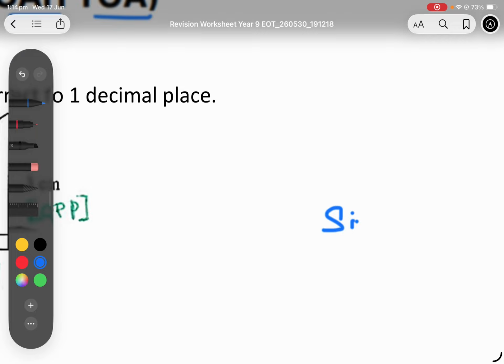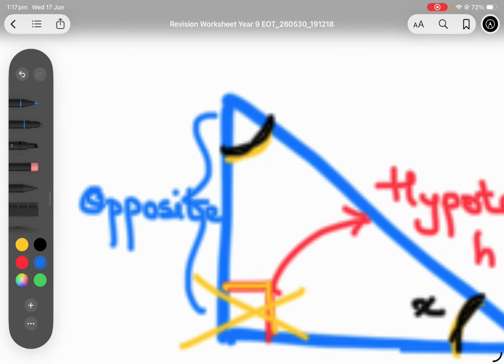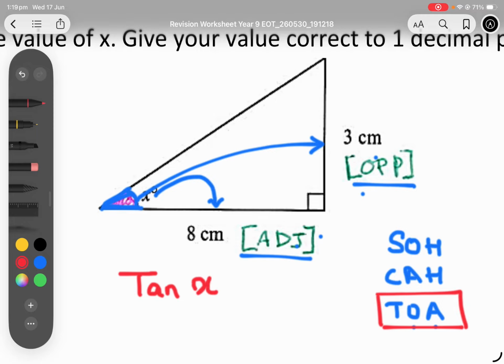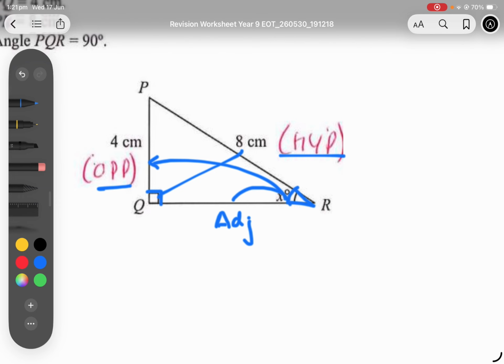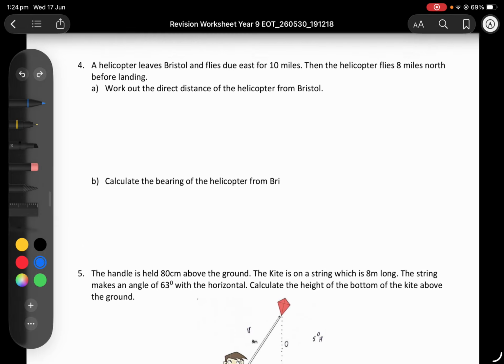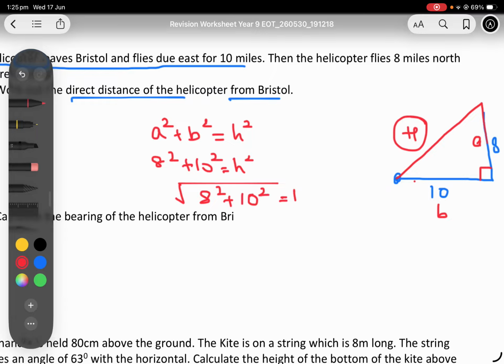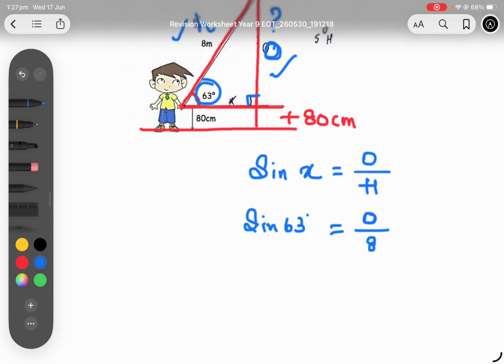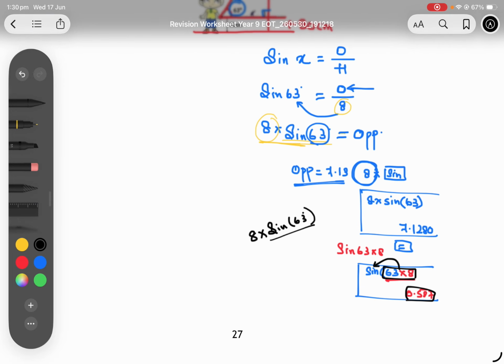Trigonometry IGCSE Revision